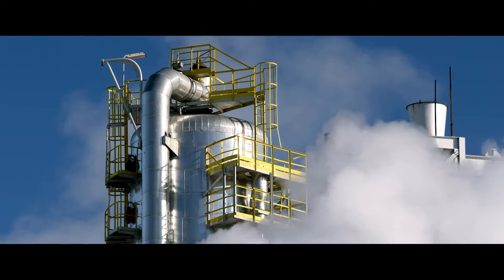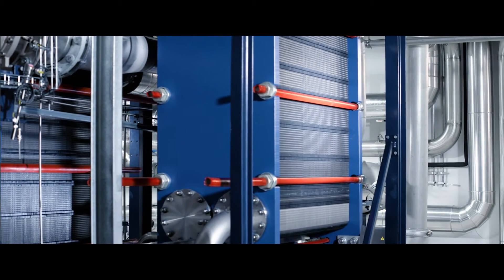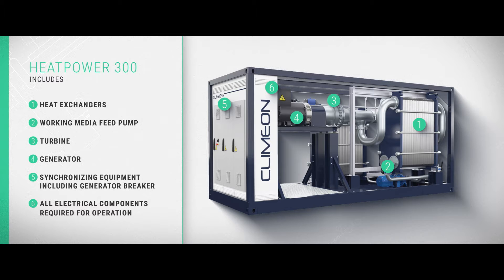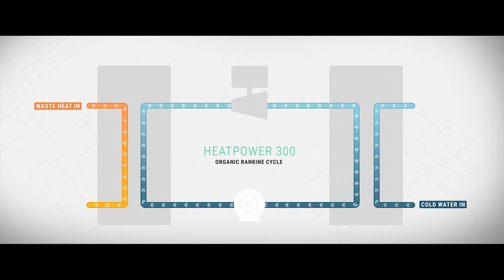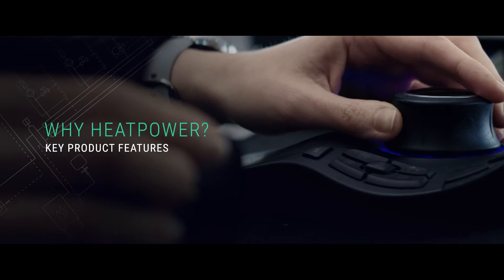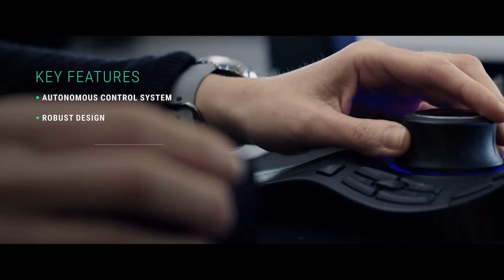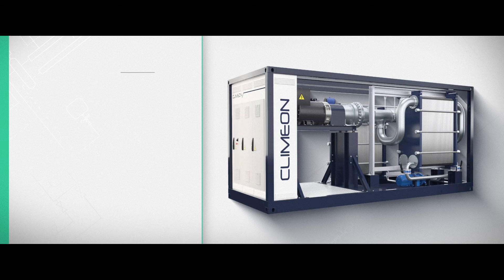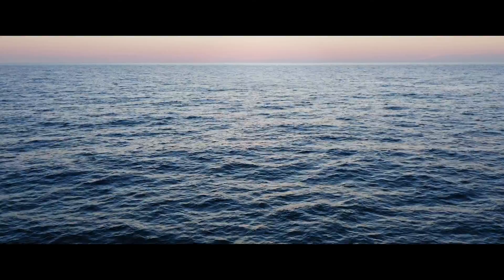Introducing Climeon HeatPower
At least 50% of all energy consumed in industrial processes, power stations and transportation is lost as waste heat and the majority of this heat is released at low temperatures. Climeon’s HeatPower modules utilize a thermodynamic Organic Rankine Cycle (ORC) process to generate clean electricity and turn an overlooked byproduct into a valuable asset.

The applicability of Climeon’s HeatPower systems to the most energy intensive industries ensures significant environmental savings are made via the integration of our ORC waste heat recovery solutions. By producing on-site sustainable power with HeatPower units, companies can successfully reduce energy costs, lower emissions, achieve regulatory compliance and increase energy efficiency.

At a time of increasing environmental regulations, enhanced demand for ESG initiatives and energy price hikes, Climeon’s HeatPower systems provide verifiable and cost-effective solutions to the most pressing challenges faced by today’s businesses and turn environmental obstacles into profitable opportunities.

With leading low-temp conversion efficiency rates, competitive payback periods and a low ‘cost-per-produced’ kilowatt, Climeon’s HeatPower technology delivers both environmental and economic benefits and empowers companies, governments and entire industries to accelerate the sustainable transition and achieve their net-zero objectives.